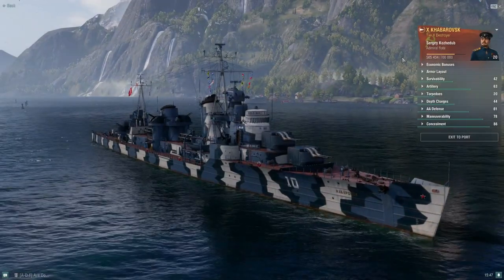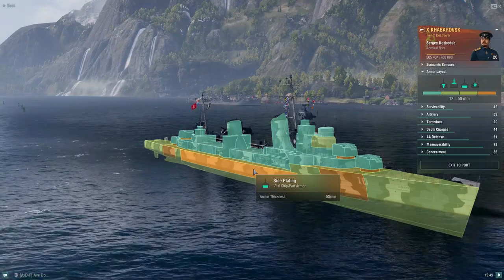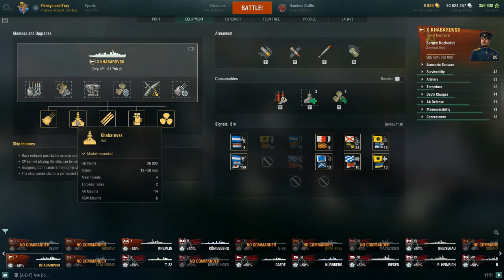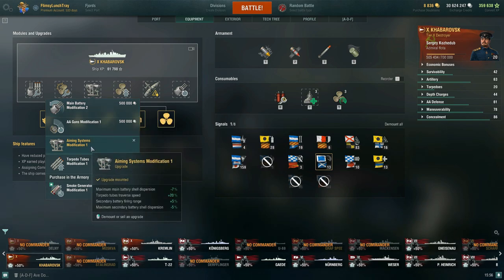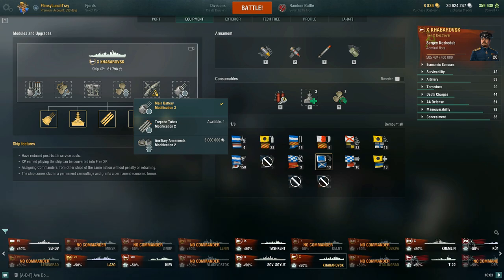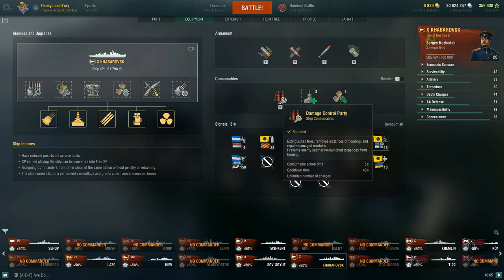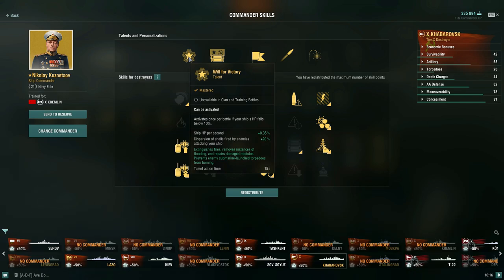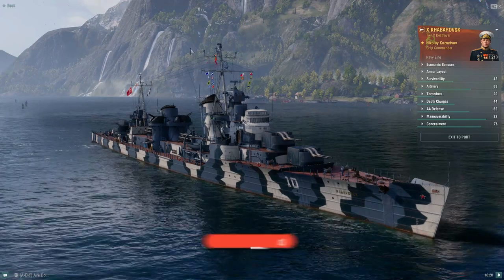World of Warships - Khabarovsk: Upgrade & Commander Build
Hey FLT here! Today we will be looking at the Tier X Special Soviet Destroyer Khabarovsk in discussing the ideal Upgrade & Commander Build with a few possible alternatives. I want to share my thoughts/recommendations with you as this video takes place during update 0.12.3. Enjoy!

Timestamps
0:00 Intro
0:10 Overview & Armor
3:40 Modules
6:10 Upgrades
17:10 Armament
18:10 Consumables & Combat Signals
20:22 Commander Skills Build One
25:25 Commander Skills Build Two + Upgrade Change
33:20 Closing Comments & Outro

PC: Apex Platinum - i5-9600K / GTX 1660 Ti / 32GB DDR4-3200MHz
Monitor: ASUS VG248QE Gaming Monitor 24"
Microphone: HyperX Quadcast
Keyboard: Razer Huntsman Elite Gaming
Mouse: Razer Basilisk Ergonomic FPS Gaming
Mouse Mat: Razer Gigantus V2  Gaming Soft - Medium
Headset: Razer Narai Wireless Gaming
Chair: Secret Lab Titan Black 2020